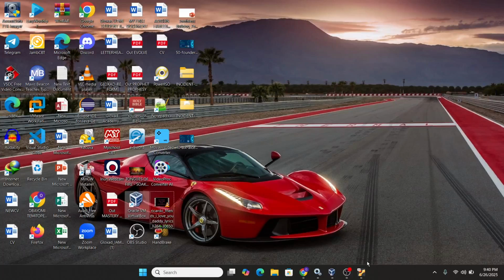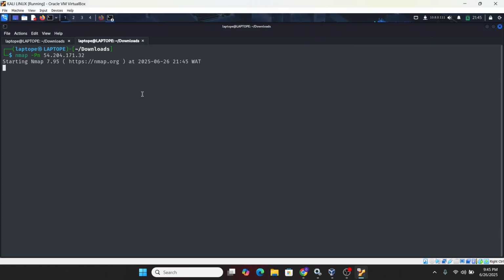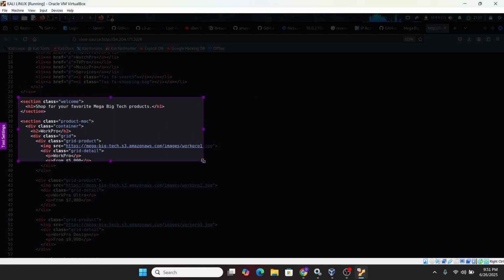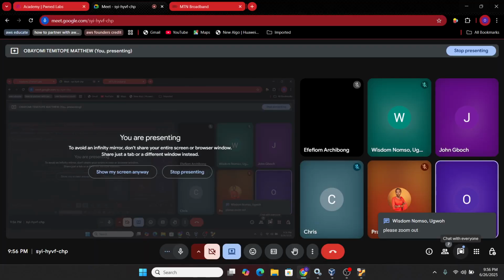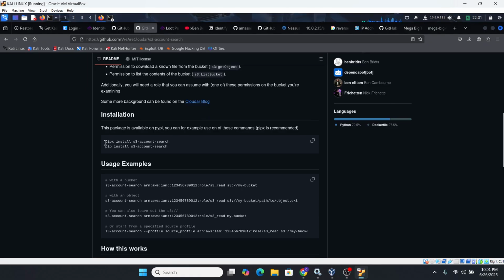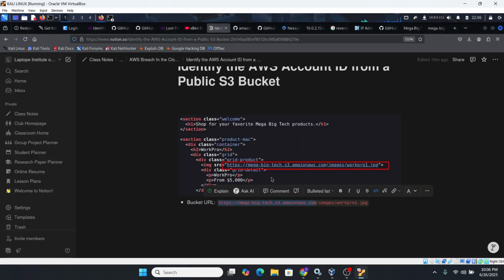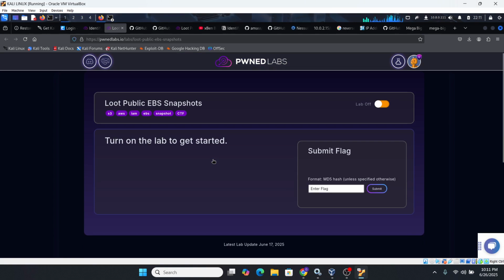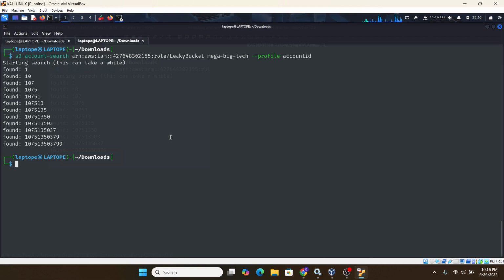Identify the AWS Account ID from a Public S3 Bucket | PwnedLabs.io Walkthrough Tutorial.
Welcome to this detailed hands-on walkthrough from PwnedLabs.io, where we dive into the powerful techniques used to enumerate and extract an AWS Account ID from a publicly accessible S3 bucket.

In this video, we’ll break down the lab step-by-step, explore the logic behind AWS bucket permissions, and demonstrate how attackers and security professionals alike can uncover critical metadata that links back to an AWS environment — specifically the Account ID.

Whether you're a beginner in cloud security, a penetration tester, or studying for certifications like AWS Certified Security or KCNA/CC, this video will give you practical insight into a real-world enumeration tactic often missed during assessments.

AWS S3 Bucket Enumeration

AWS CLI & API Metadata Inspection

Cloud Reconnaissance Techniques

Security Misconfigurations in AWS

Real-world Red Teaming Methodologies

✔️ How to enumerate public AWS S3 buckets
✔️ How to locate and decode the AWS Account ID from ACLs
✔️ Common AWS security misconfigurations
✔️ How to mitigate information leakage in cloud environments